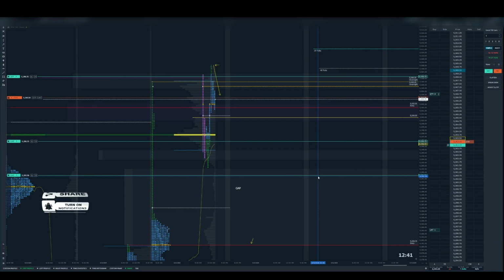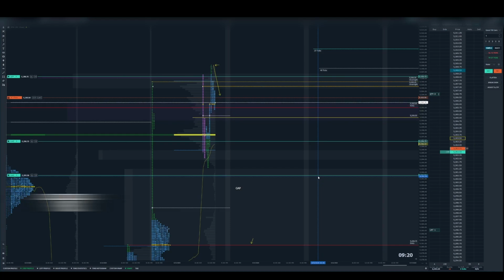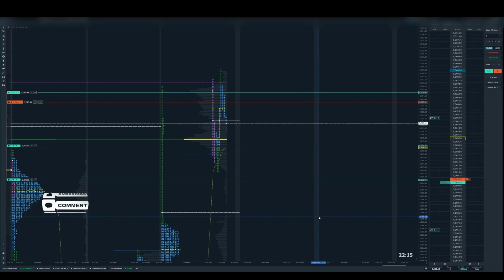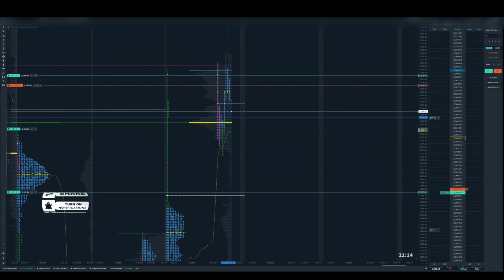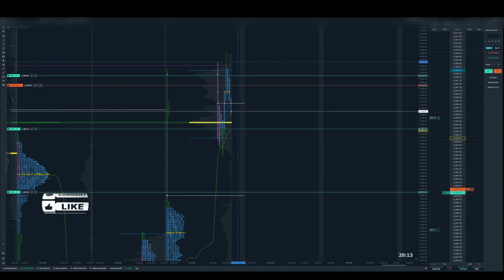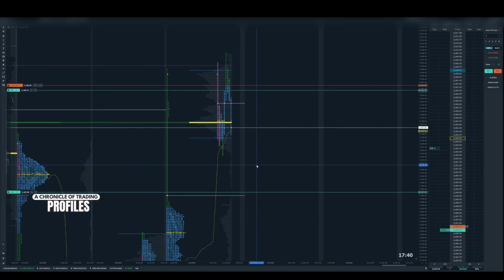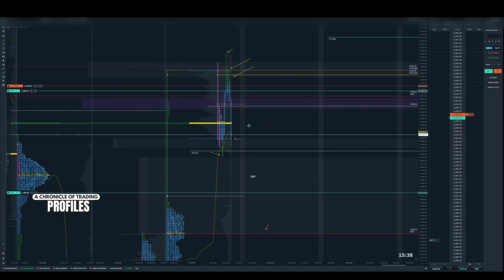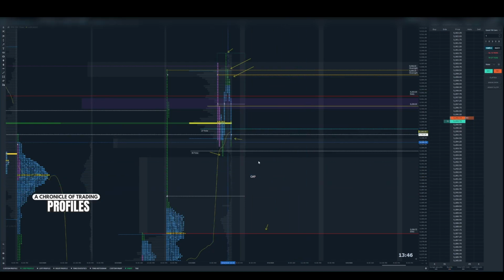04-04-2024 ES - Trading Market Profile & Volume Profile